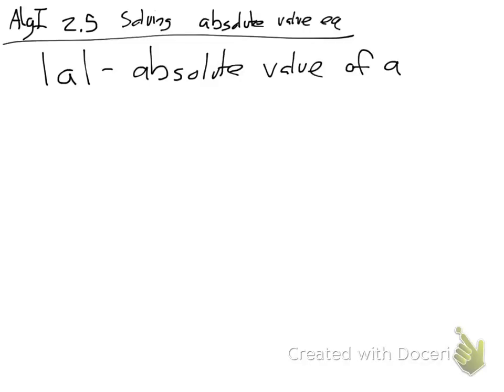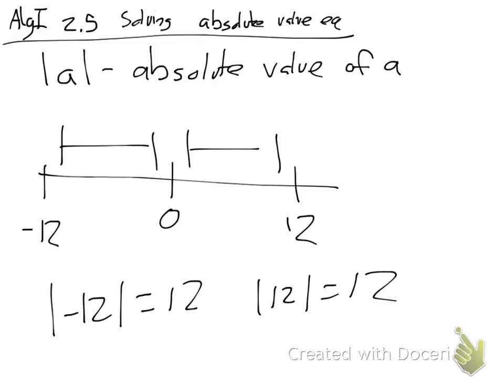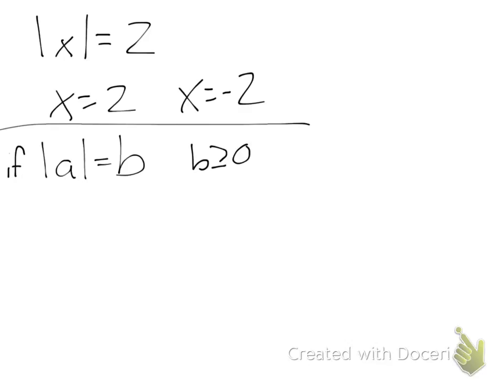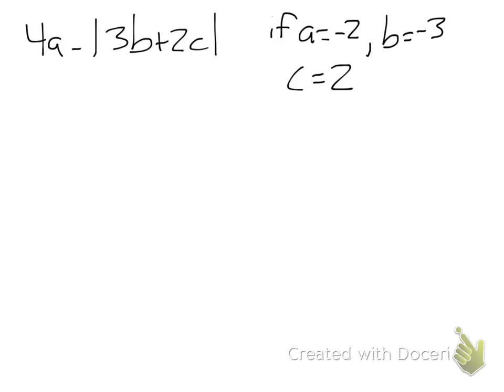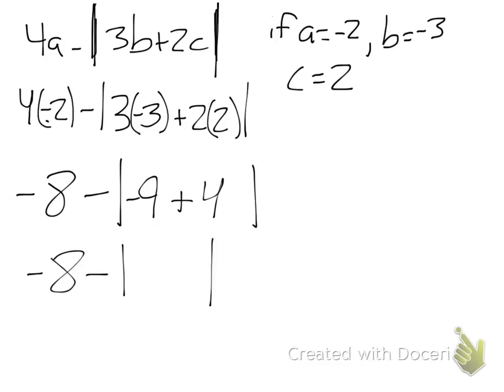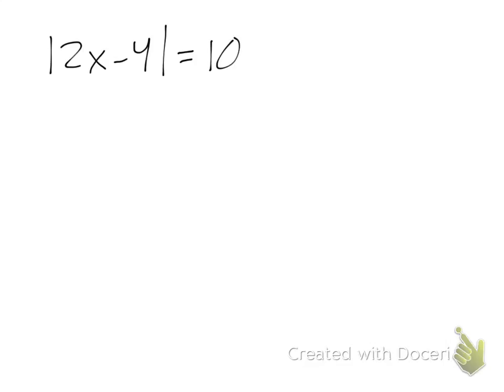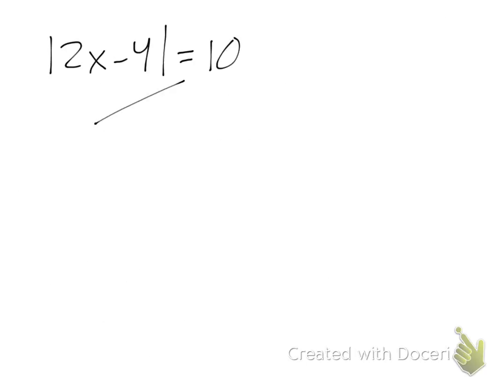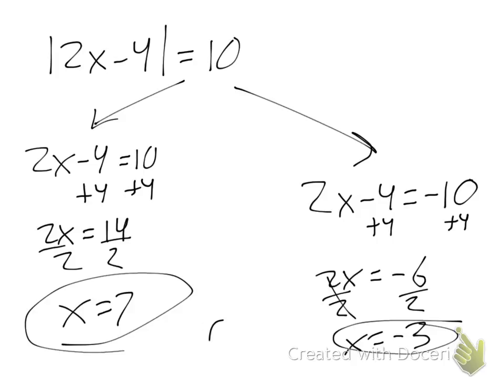alg 1 2.5